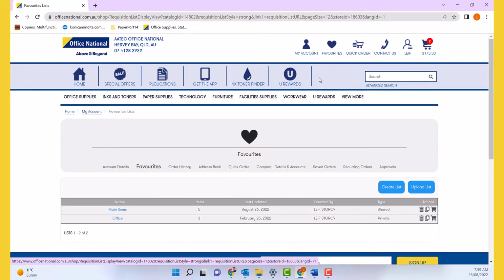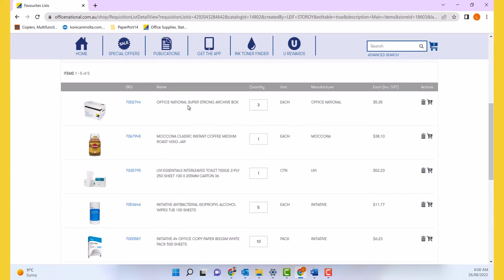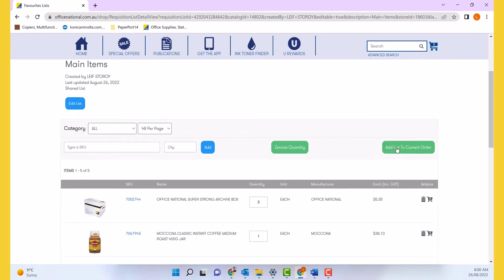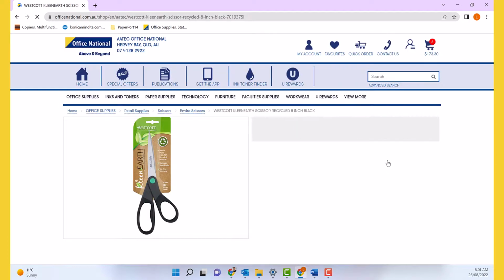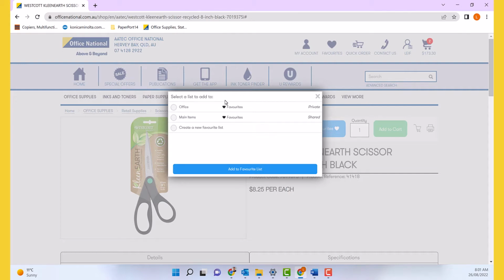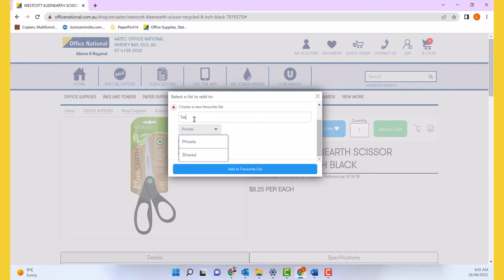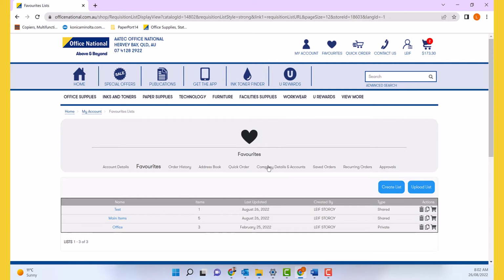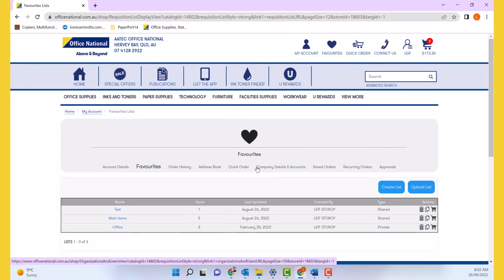Office National - Favourites Lists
This video shows you how to use favourites lists to make ordering quicker and easier on the Office National website.